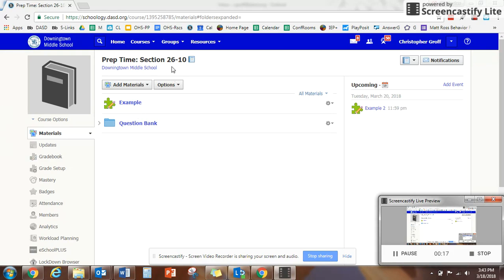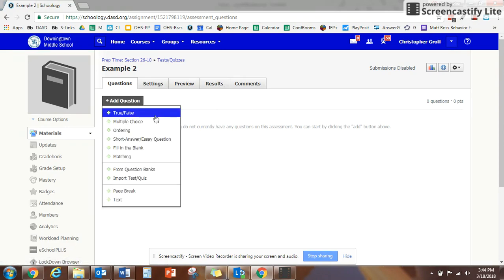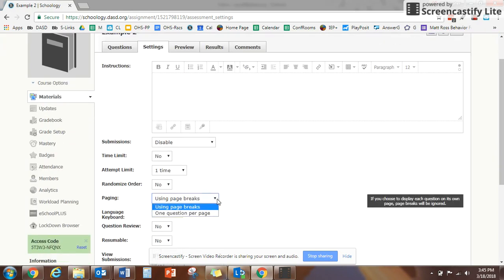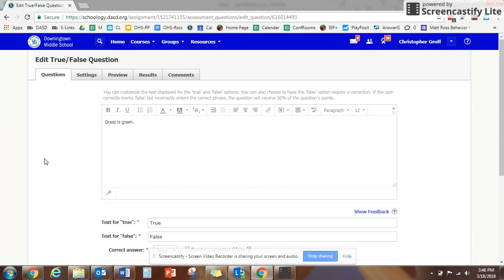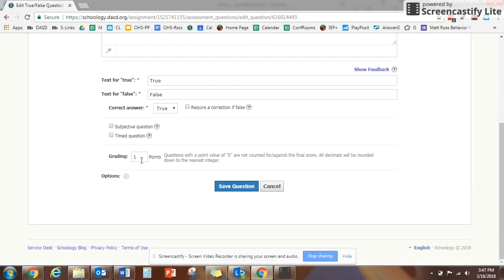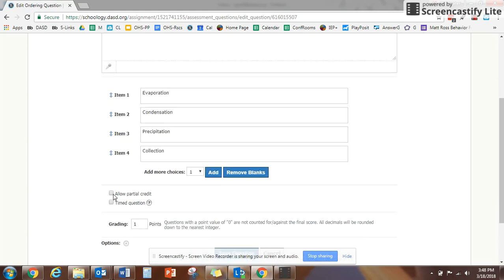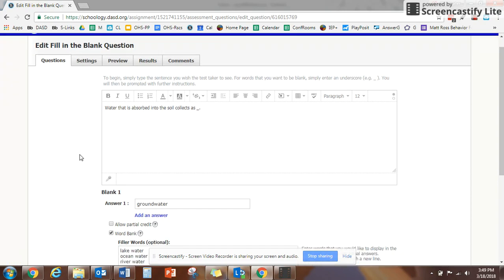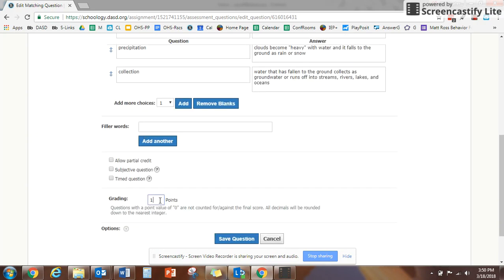Mar 18 2018 3 51 PM